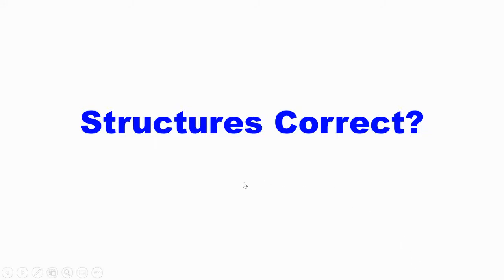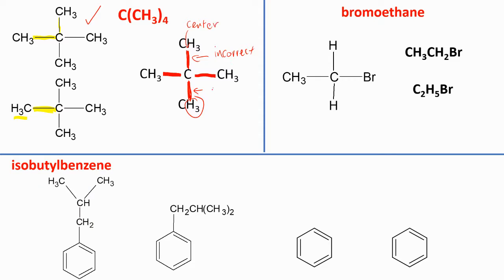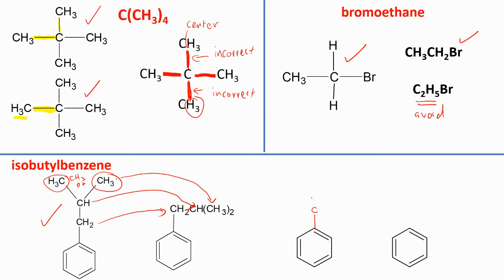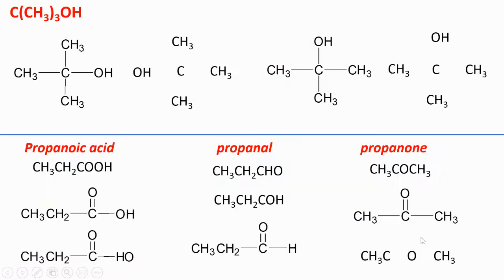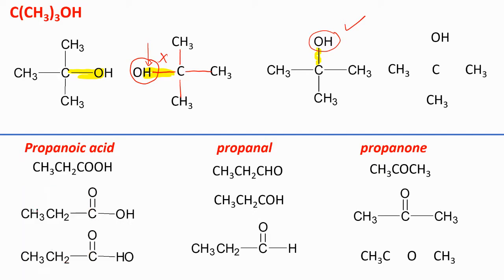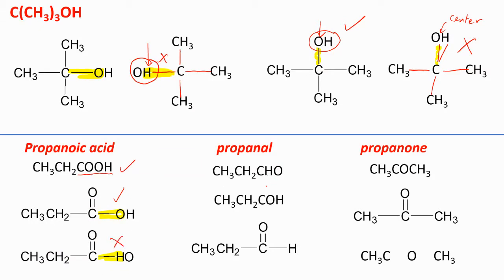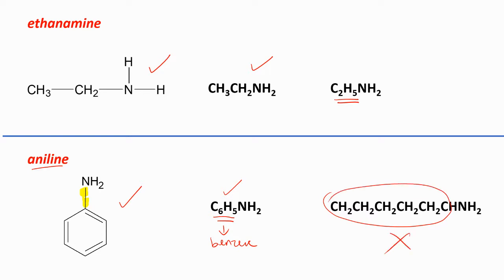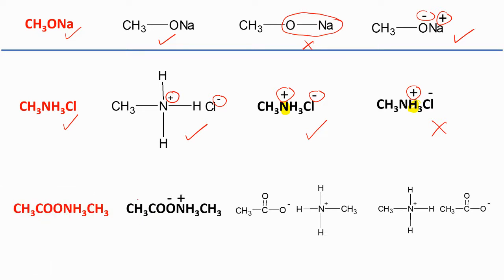Correct or Incorrect Structures